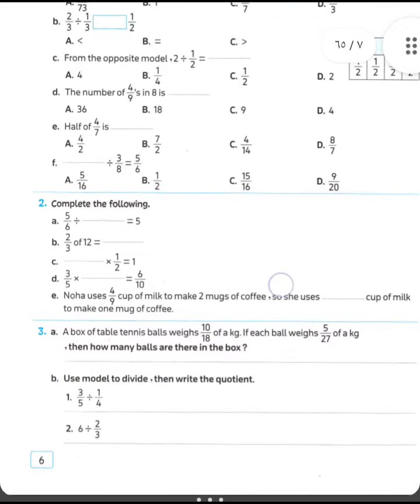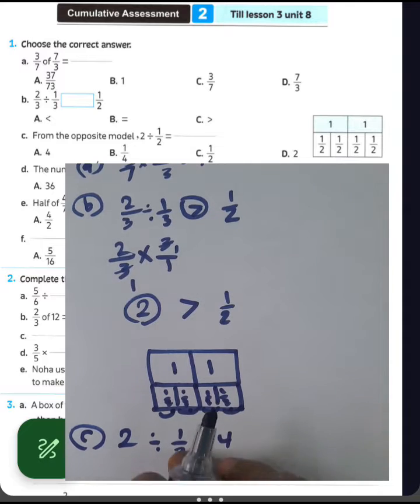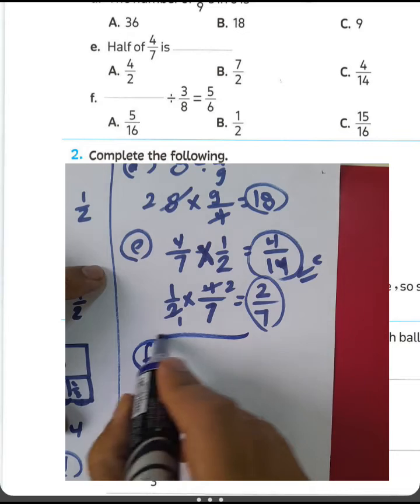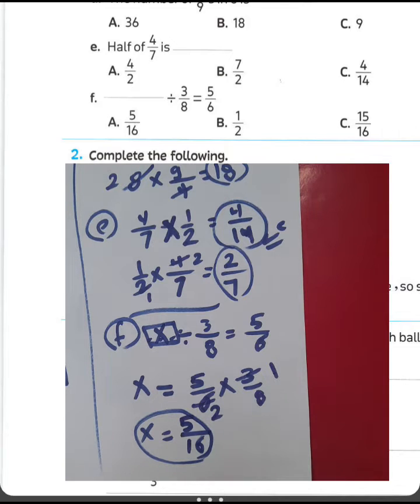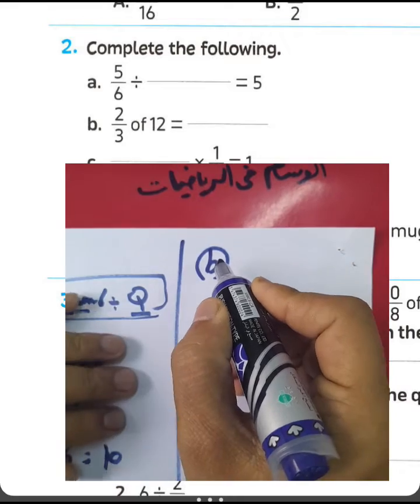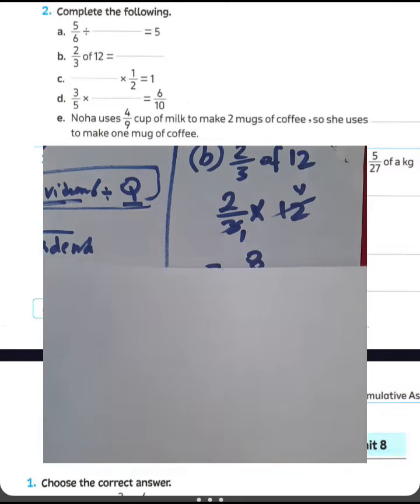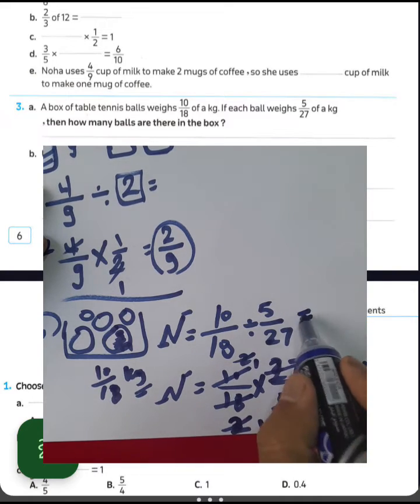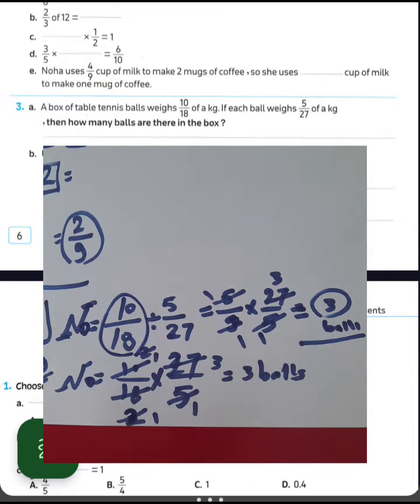حل كتاب المعاصر ماث الصف السادس الابتدائي الترم الثاني منهج جديد/ كراسه المعاصر ماث الصف السادس رقم2